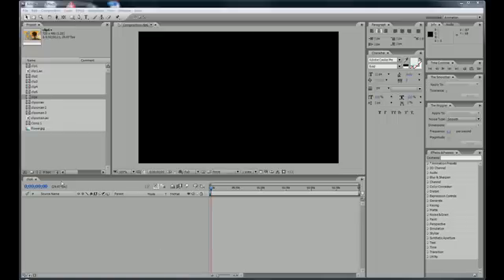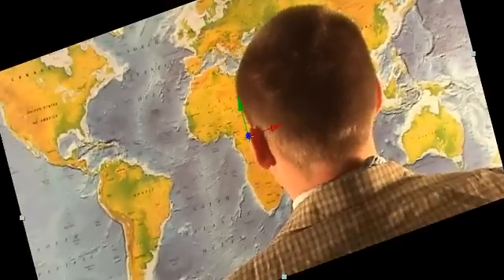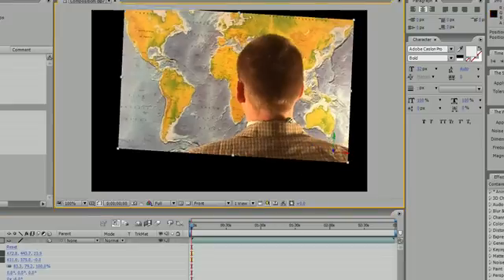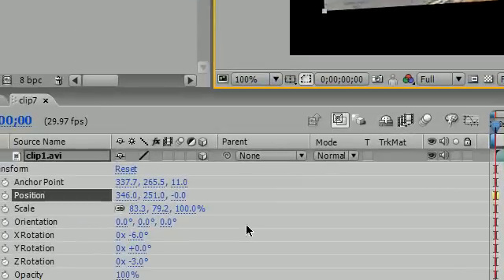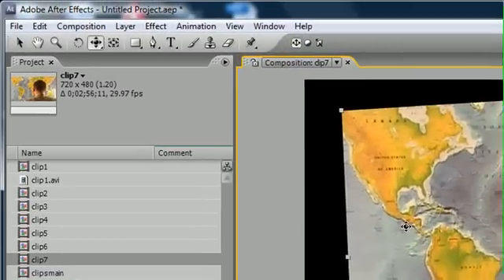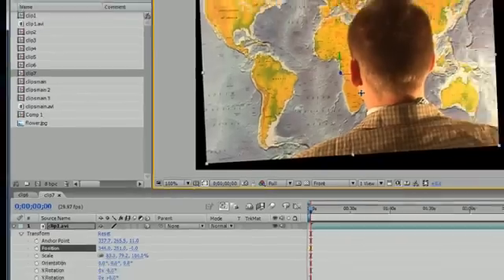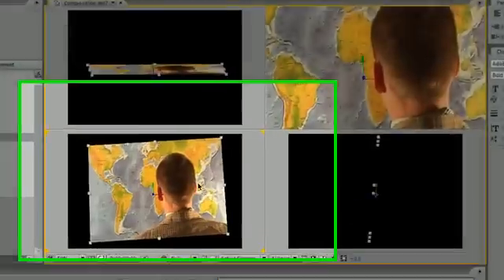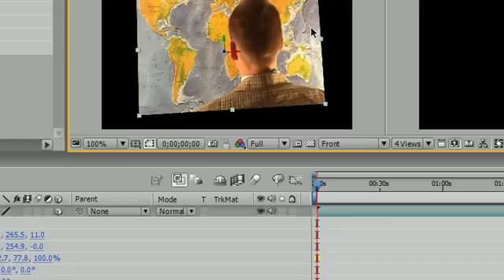After Effects Tutorial - 24 - Working with 3D